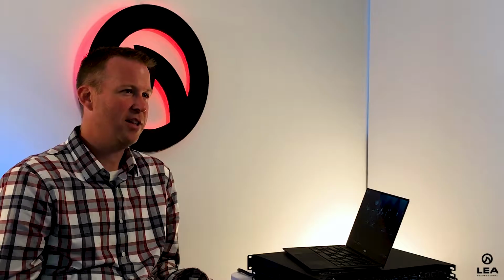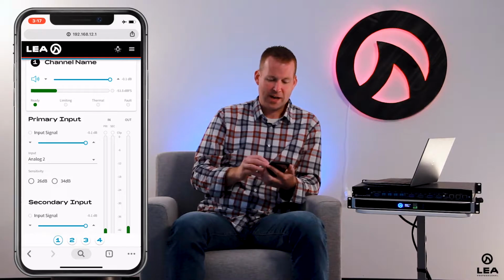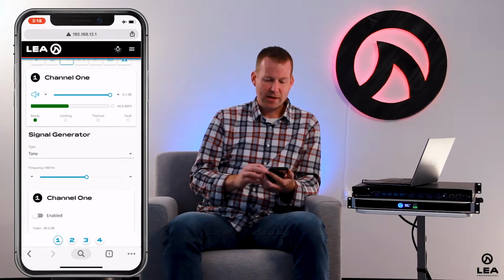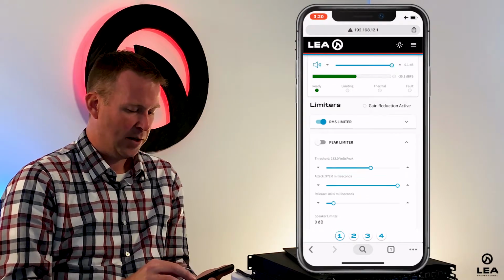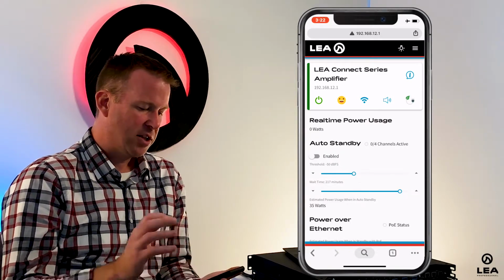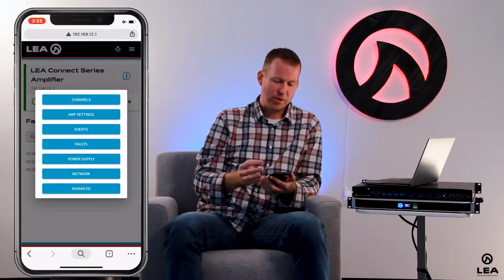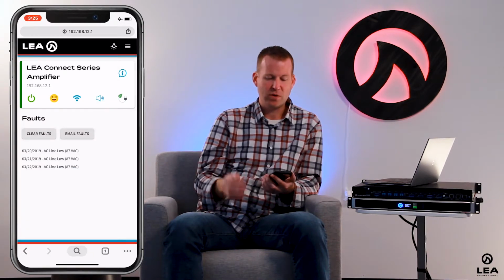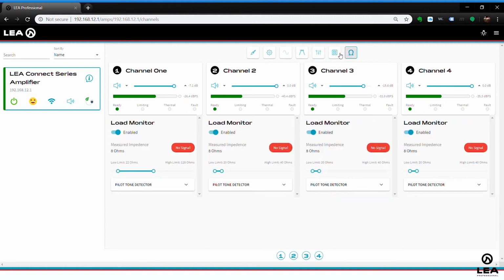Overview: Web App UI - Connect Series Control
With our Web App UI, you are no more than three clicks away from anything.

First, from the broadest view, you get a clear status check of every amplifier connected to the network. Therefore, you can see which amps are online/offline, whether they are powered on or in a standby mode, a quick performance status to report any errors or faults and even more.

In addition, with one click, you can view the status of every channel on any given amp to quickly monitor channel performance. Such as your output meter with a clip indicator, status indicators such as Ready, Limiting, Thermal, and Fault, as well as a quick attenuation level view and channel mute button.

So then, with a second click, you can select an individual channel for control and monitoring. Lastly, with a third click you are ready to start viewing and adjusting channel settings such as Input Settings, Signal Generator, Crossover, Equalizer, Limiter, and Load Monitoring.